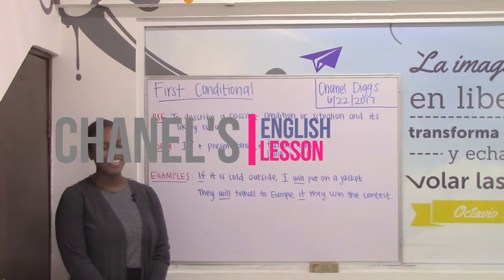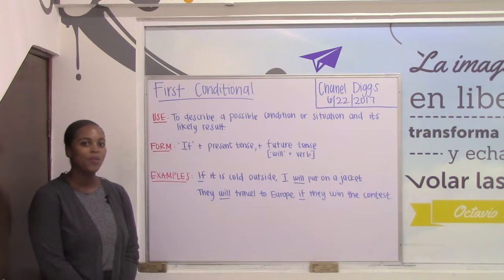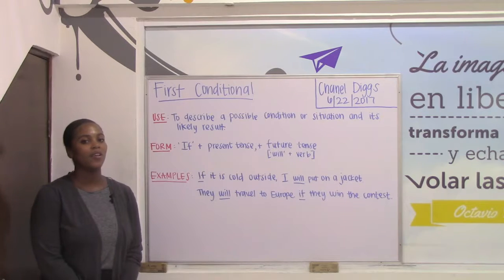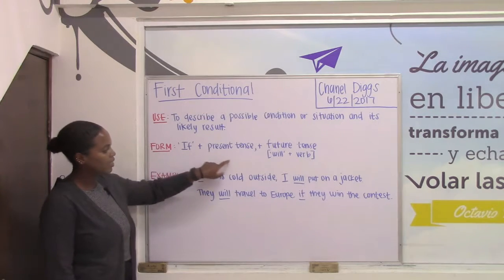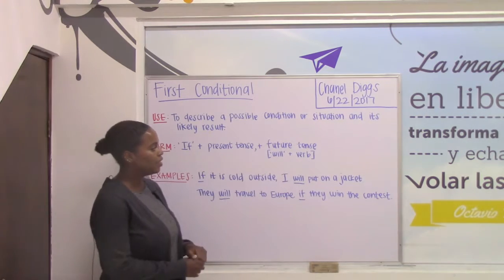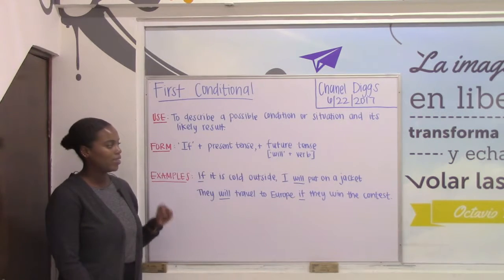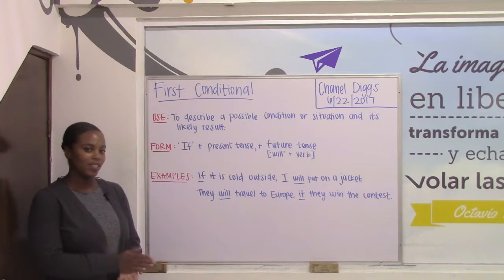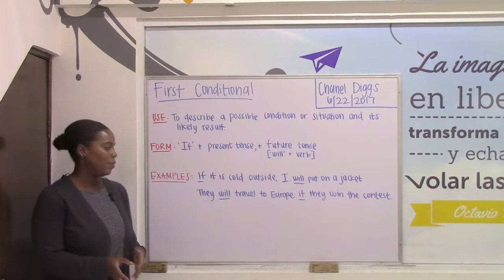Chanel's English Lesson